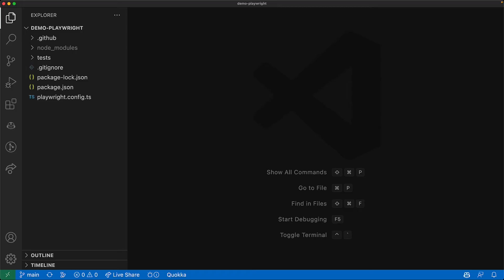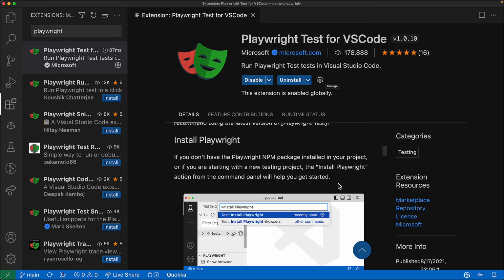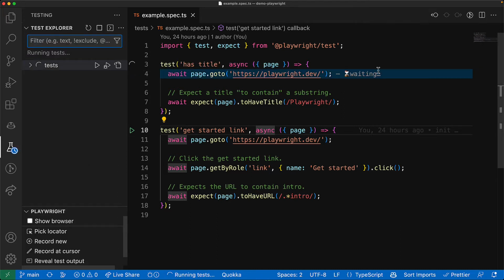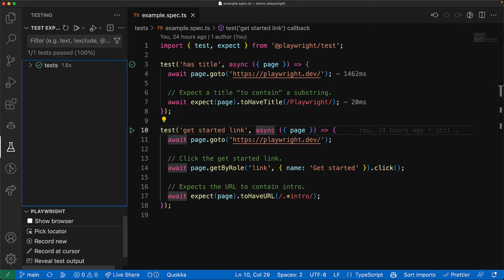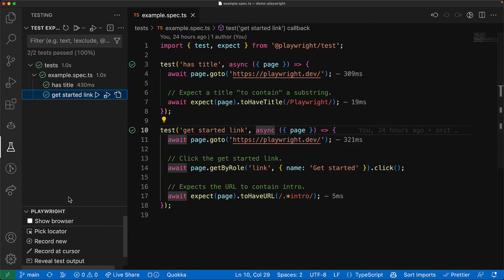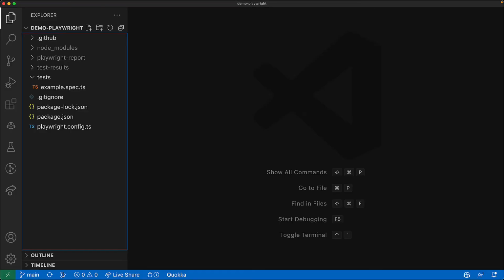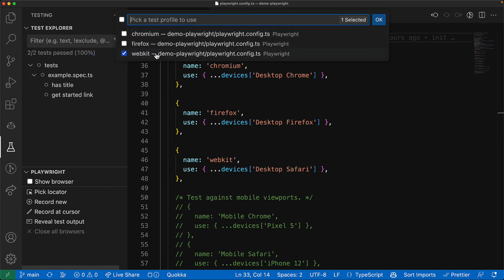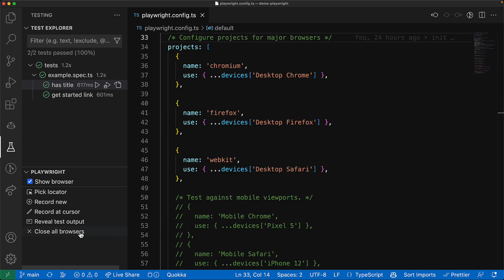Playwright VSCode Extension // Setup and Walkthrough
Chapters
0:00 Install
0:38 Execute a Test
1:28 Run all the Tests
1:59 Selecting Default Project